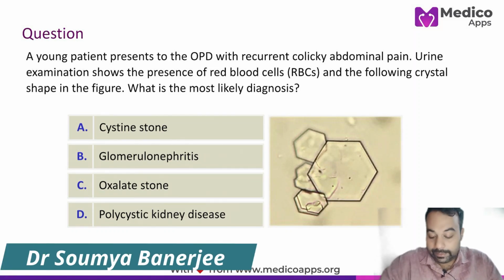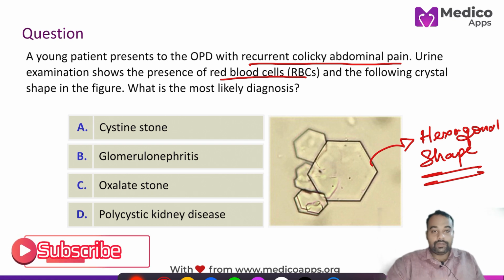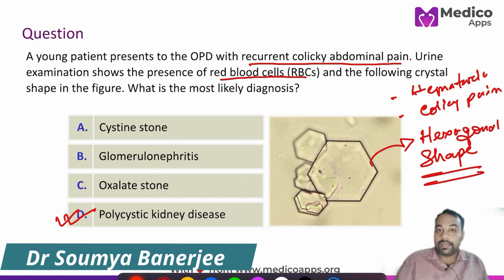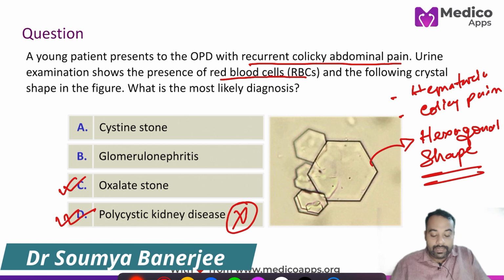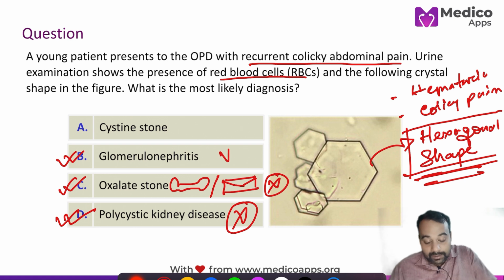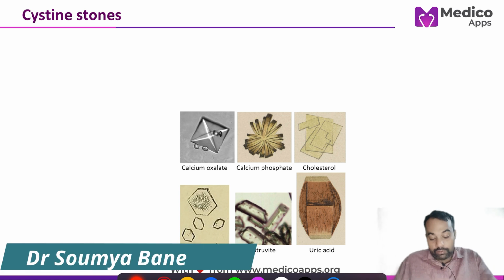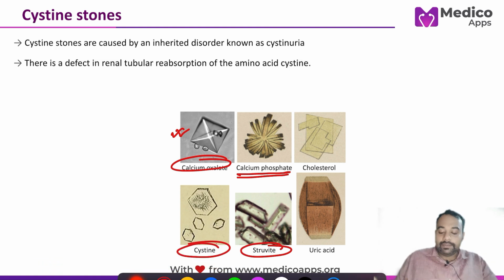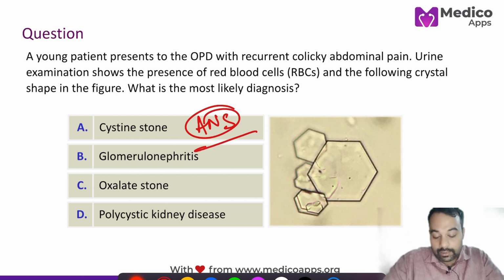Urolithiasis (Kidney Stones) - MCQ Based Approach | NEET PG | INI CET | Dr Soumya Banerjee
🎯 Complete Guide to UROLITHIASIS for NEET PG & INI CET 2025
📚 Topics Covered:
✅ Clinical Case: Recurrent colicky abdominal pain with RBC casts
✅ Types of Kidney Stones (Cystine, Calcium, Struvite, Uric acid)
✅ Differential Diagnosis (Glomerulonephritis, Oxalate, Polycystic kidney disease)
✅ Cystine Stone Characteristics & Hexagonal Crystals
✅ Why other options are ruled out
✅ Complete approach to Urolithiasis diagnosis
👨‍⚕️ Presented by: Dr Soumya Banerjee
🎓 Perfect for:
- NEET PG 2025 Preparation
- INI CET Exam
- MBBS Final Year Students
- FMGE/NEXT Aspirants
- Surgery & Medicine MCQ Practice
⏱️ Timestamps:
00:00 - Question & Clinical Case
03:06 - Cystine Stones Explained
04:03 - Reason to Rule Out Other Options
👍 Like if you found this MCQ helpful
💬 Comment your doubts below
📤 Share with medical friends preparing for PG exams